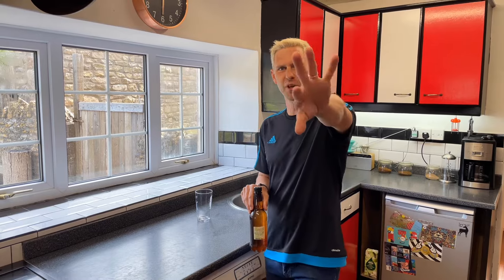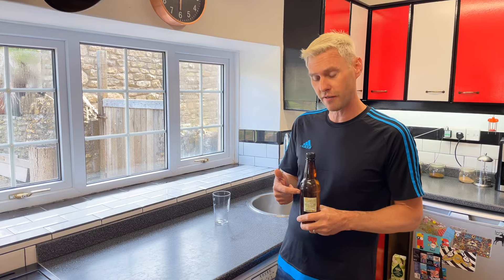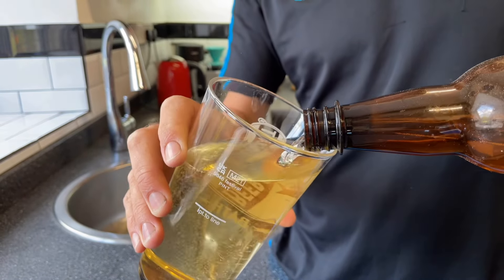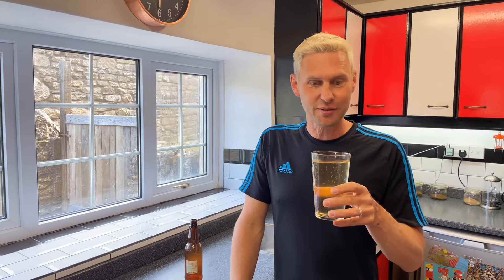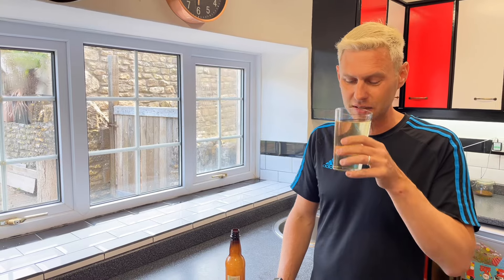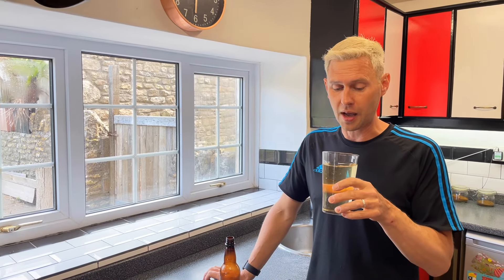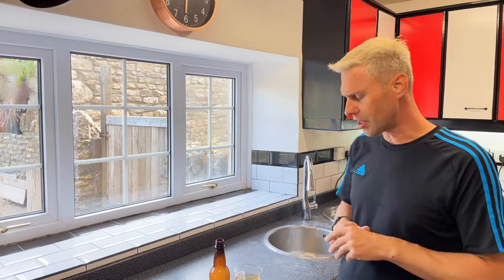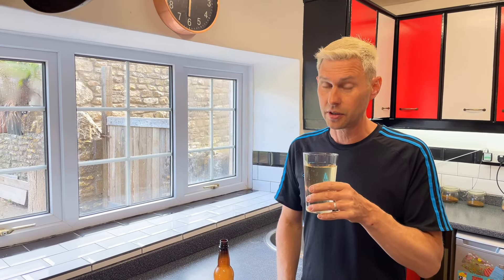Youngs Harvest Cider Kit Tasting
After making the new Youngs Harvest Cider kit, its now time to taste it.
We brewed this to 32 pints.
Just after 1 month in the bottle, it’s clear and fizzy.
It is a light straw colour with a gently apple aroma.
It tastes dry (you can add some sweetener if you like your cider sweeter), with a little hint of sweetness. It’s crisp, refreshing and gets the mouth watering.
It tastes like a bit like Strongbow or even Dry Blackthorn.